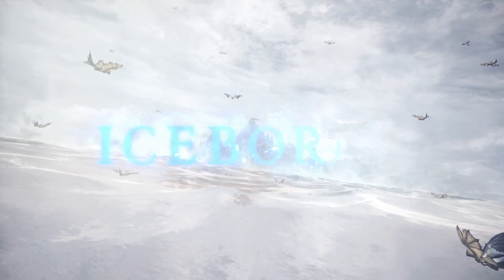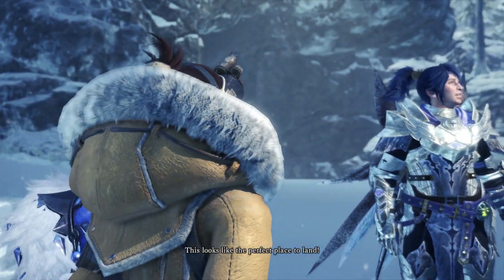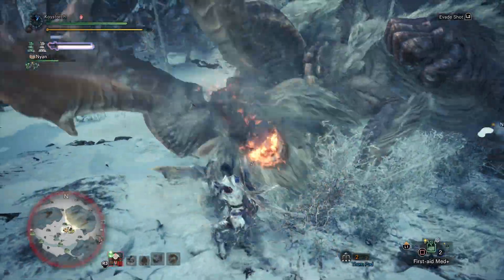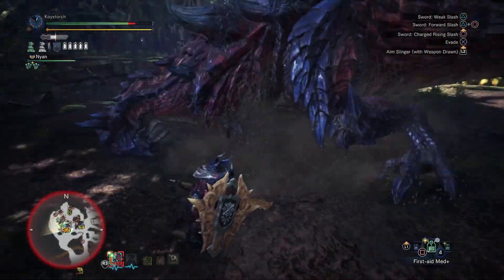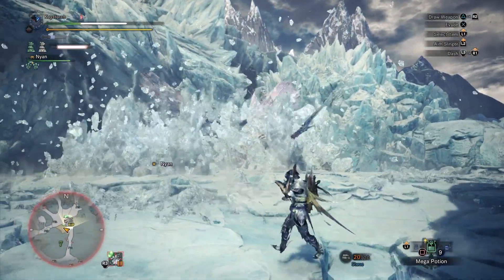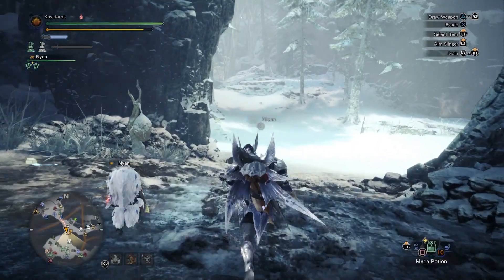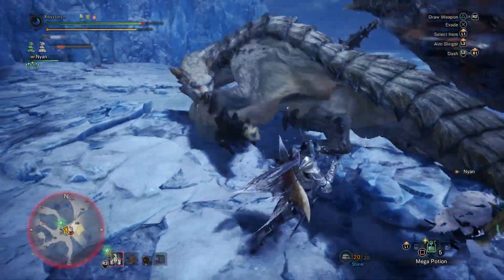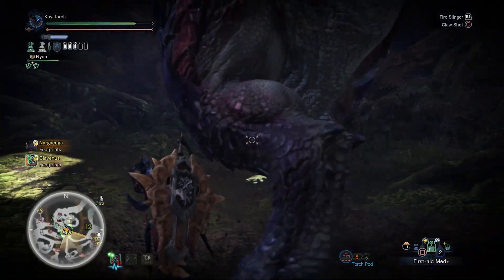Monster Hunter World Iceborne Review | GameCast Reviews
Mark's review for Monster Hunter World: Iceborne!

♦ FOLLOW & SUPPORT GAMECAST ♦

♦ REVIEWER ♦
Mark

TRACK ► Just Drive Mixtape OST - 07 Track A-4